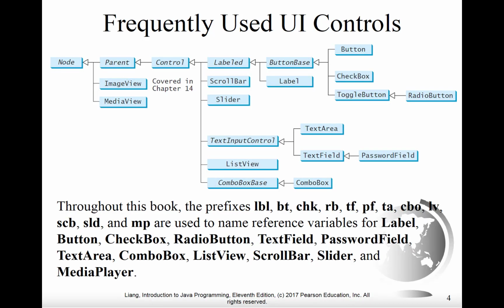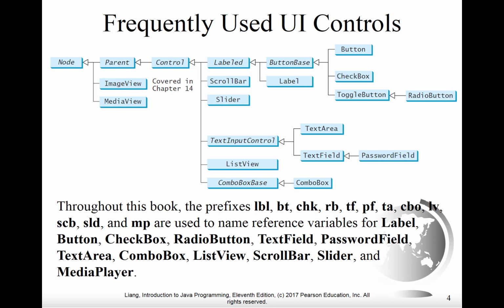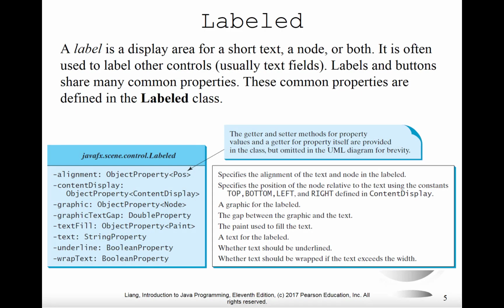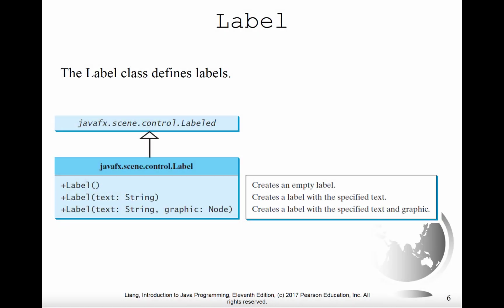NCBC1047_M4_U1_L1_V1